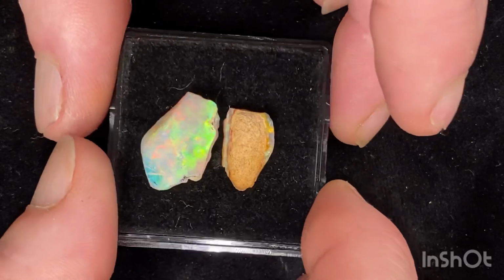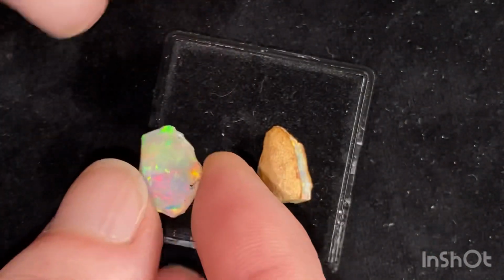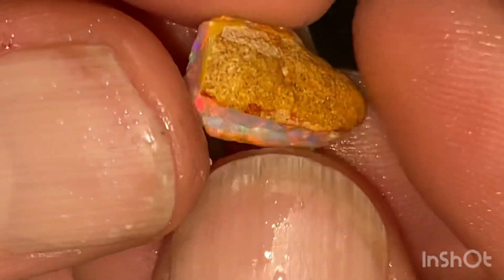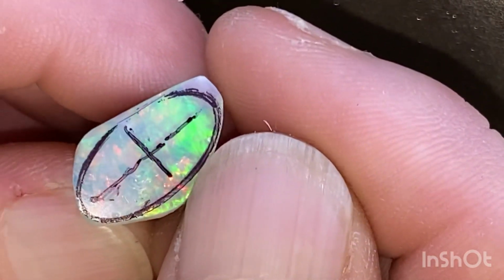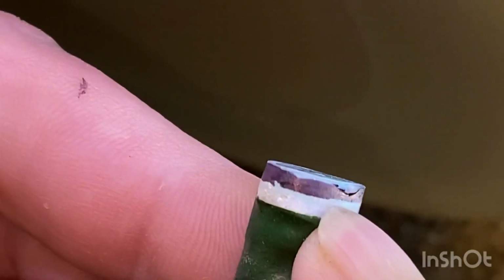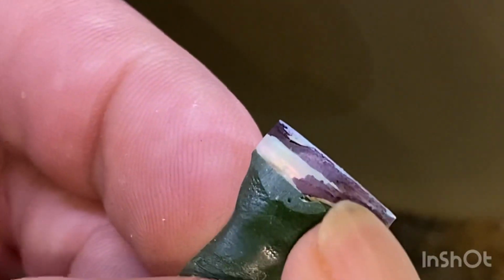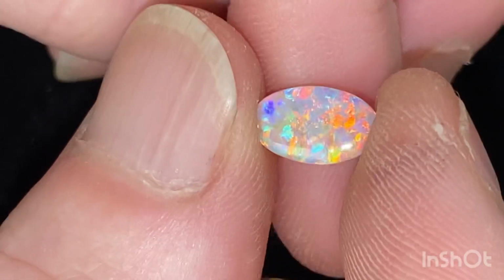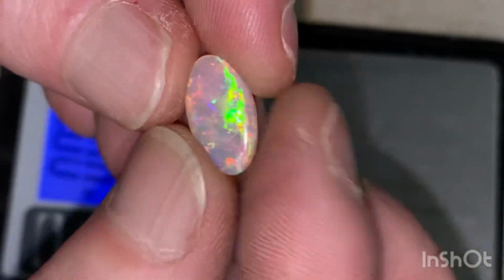Opal cutting: a gem with a lot going on.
G’day everyone, I hope you’re all well! In this video I’ll be cutting a couple of gorgeous gem opals, the larger of the two has some amazing attributes, colour on colour, multiple patterns, bright multicolour, both turned out really well. I hope you enjoy, thanks for your time. 🤪👍